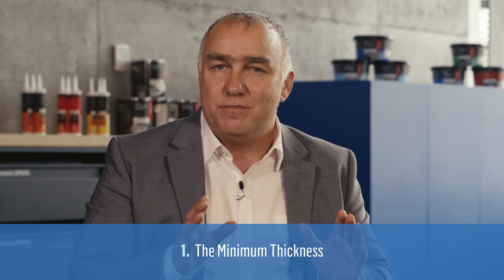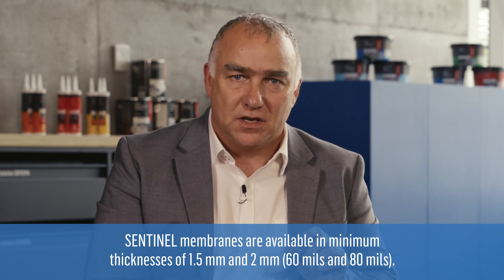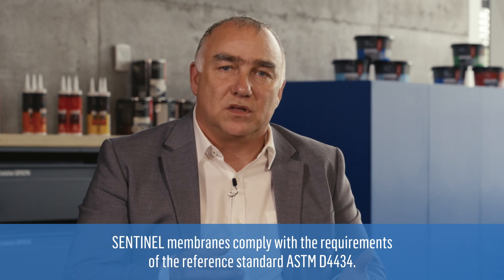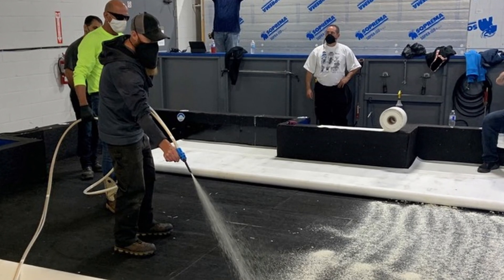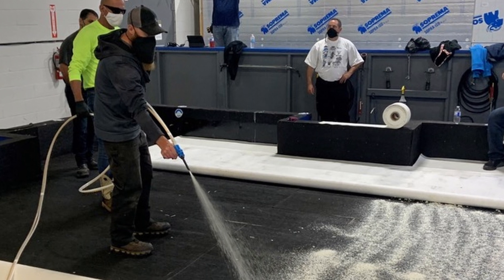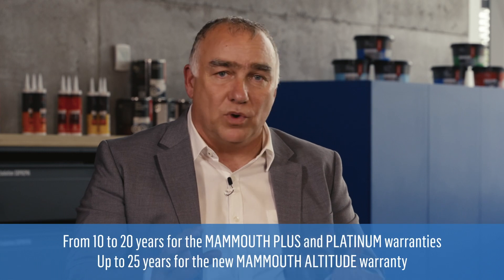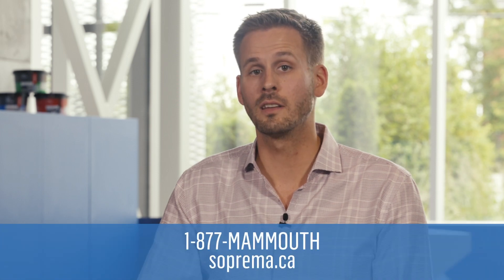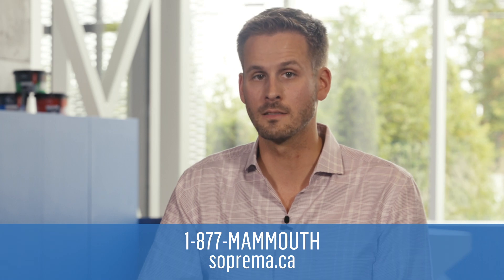Tech Q&A Session with your Questions on PVC Membranes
During our live webinar on PVC membranes in the winter of 2021, over a hundred questions were asked of our experts. We’ve compiled the best of them in this short video and asked our experts to answer them and show you why PVC membranes are a solution that should not be overlooked!

LINE INTRODUCTORY - 1:05
PERFORMANCE - 5:50
APPLICATION AT LOW TEMPERATURES - 8:56
TRAINING & CERTIFIED INSTALLERS - 10:05
DURABILITY & WARRANTIES - 10:56